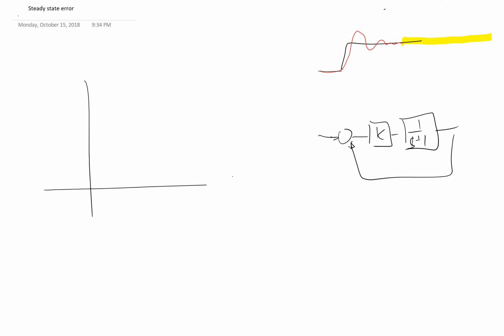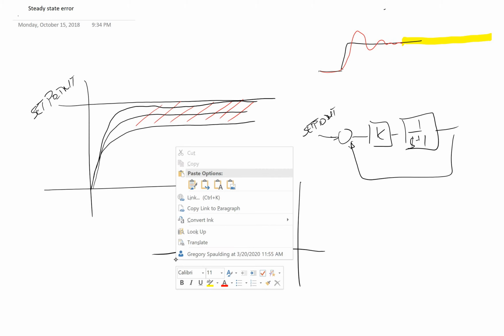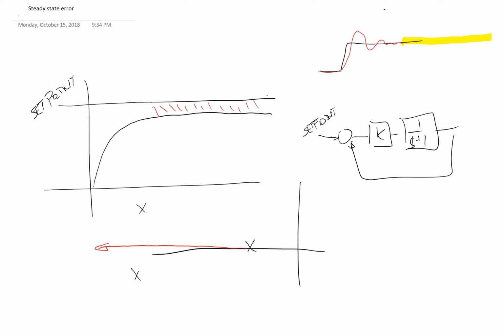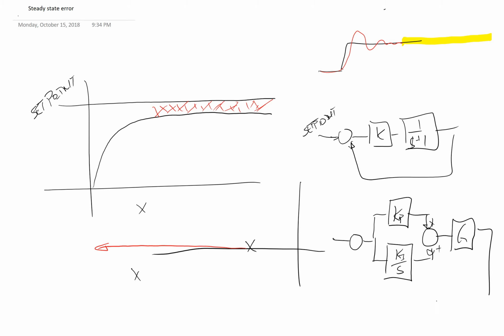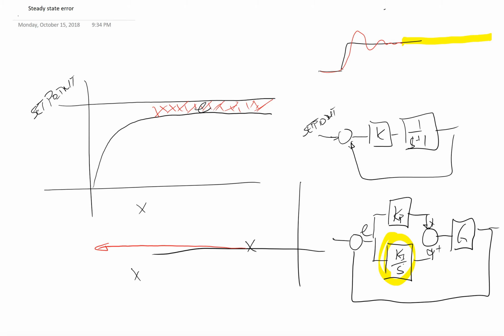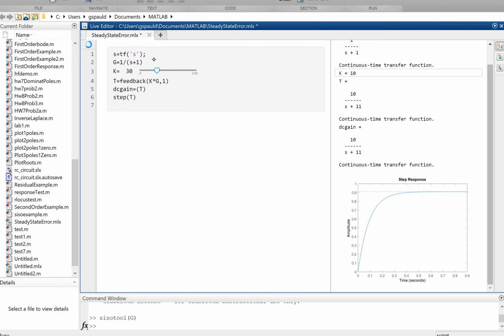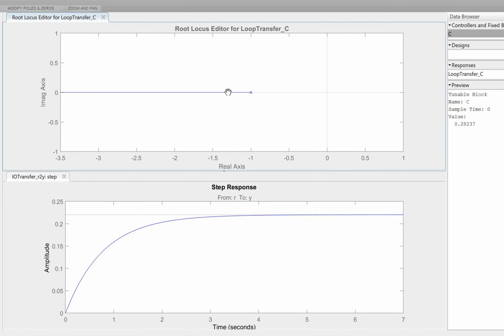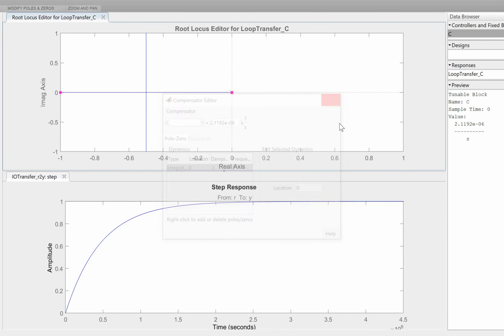Steady State Error intro